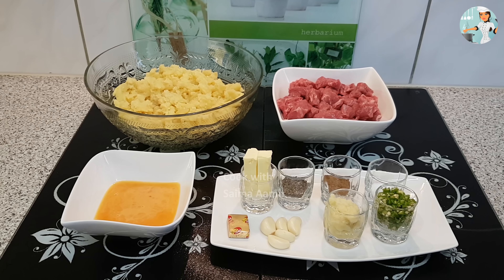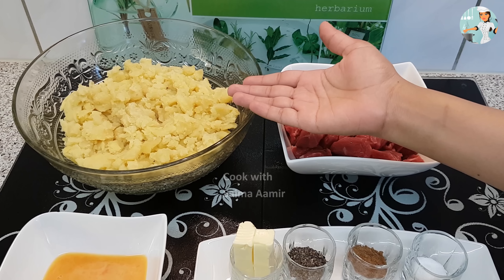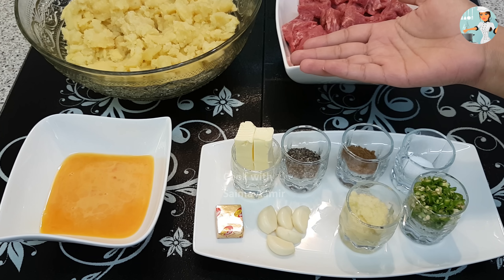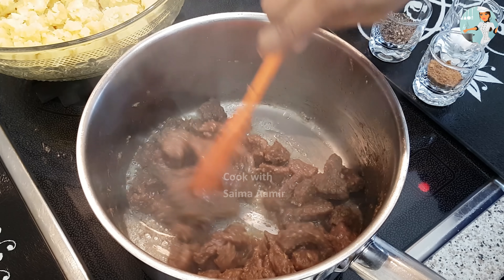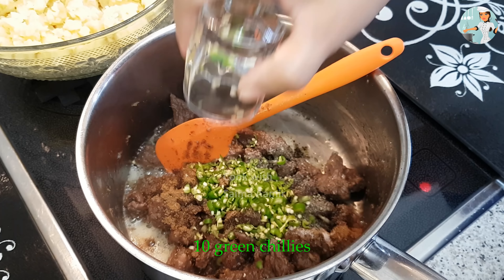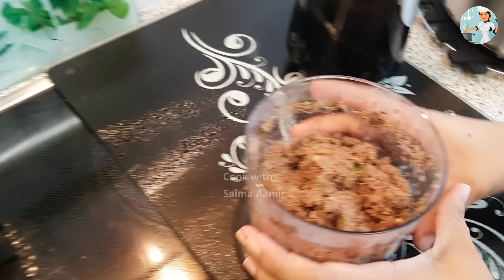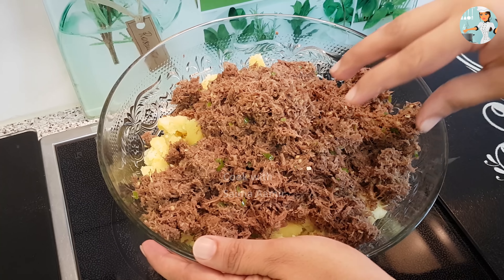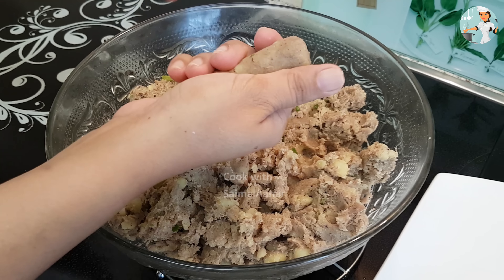Beef and Potato Kebabs بیف اینڈ پوٹیٹو کباب / Cook With Saima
Beef and Potato Kebabs are fantastic spicy appetizer or snack. Its can be serve with meal, tea time or also in iftar.

Ingredients اجزاء

Boiled potatoes 1 kg  اُبلےآلو 1 کلو
Beef 750g بیف 750 گرام
Butter 2 tbsp  مکھن 2 ٹیبل سپون
Freshly ground black pepper 1 tbsp فریش کٹی کالی مرچیں 1 ٹیبل سپون
Allspice Garam masala powder 1 tsp گرم مصالحہ پائوڈر 1  ٹی سپون
Salt as required نمک حسب ذائقہ
10 green chillies ہری مرچیں 10 عدد
Ginger garlic 1 tbsp  ادرک لہسن 1 ٹیبل سپون
5 garlic cloves  لہسن 5 جوئے
1 chicken cube چکن کیوب 1 عدد
2 eggs انڈے 2 عدد